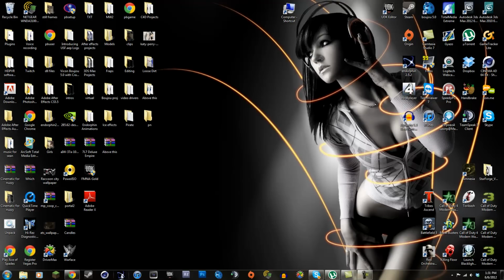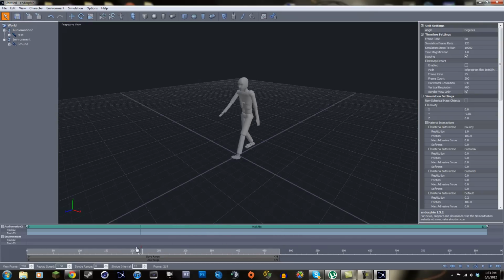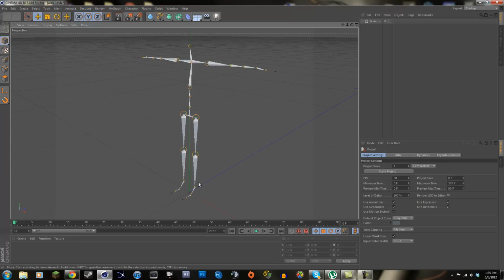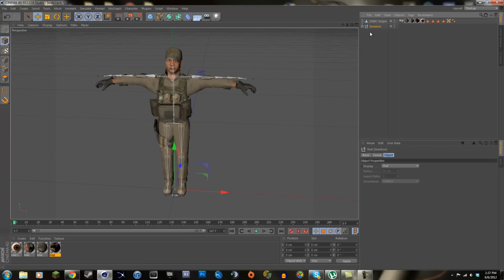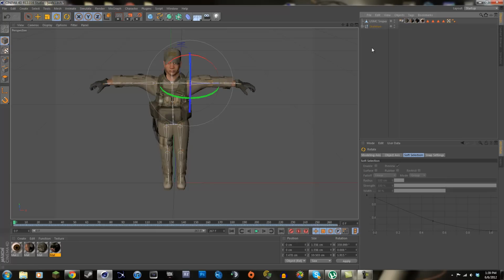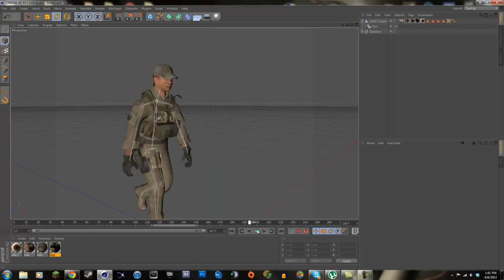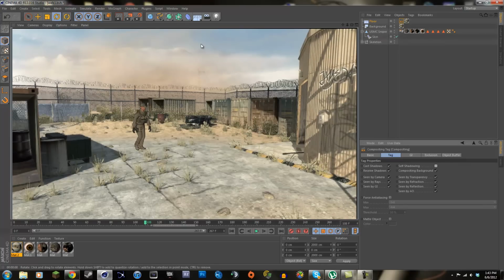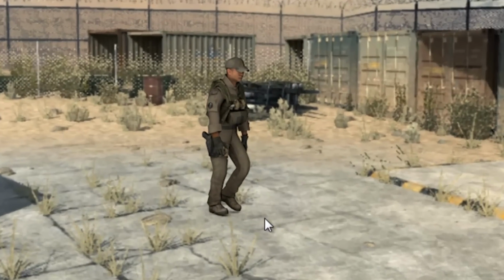Tutorial: Animating a 3D Character Model (Endorphin to C4D)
I hope you guys thought this was helpful. Remember to like this video, especially if you are going to use it.